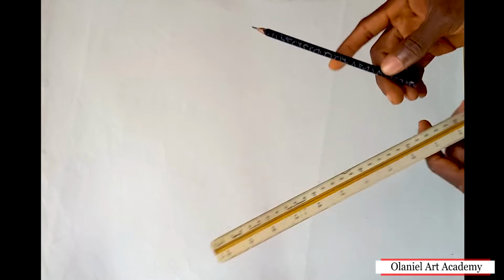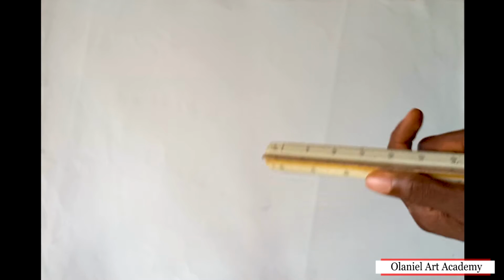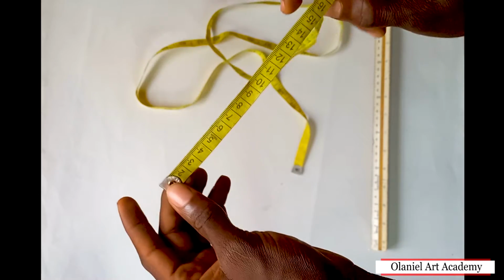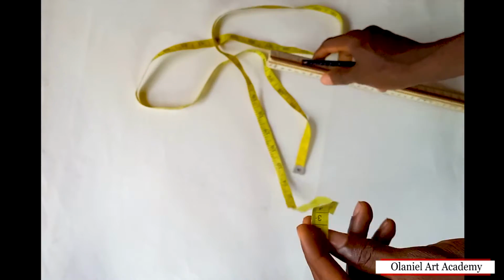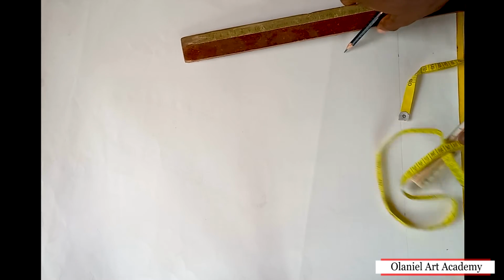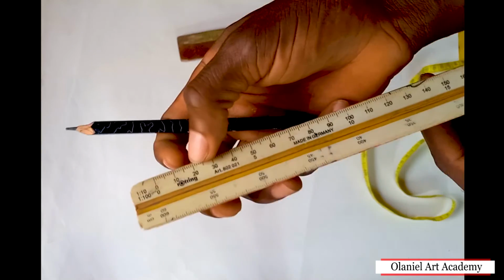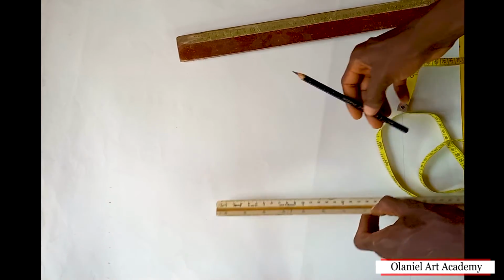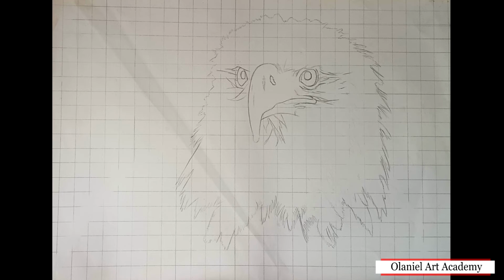Everything You Need To Know About Drawing Grid!!!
In this tutorial video you'll find out all the basic techniques on how to make use of grid lines and grid apps.
Are you new here? Kindly watch my previous tutorial videos to understand  all about ABCD
Thanks

Daniel Olawoye